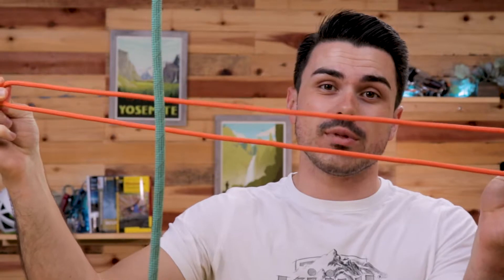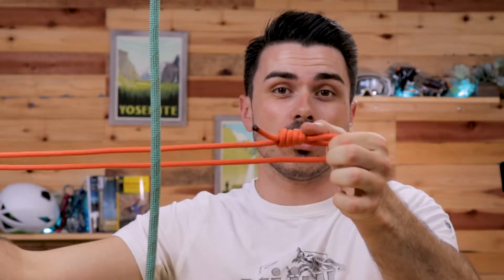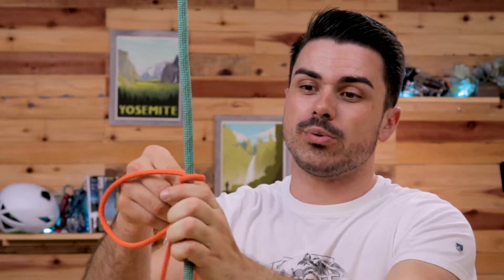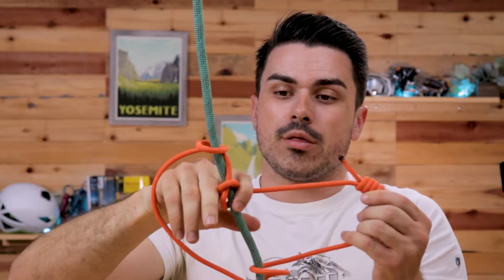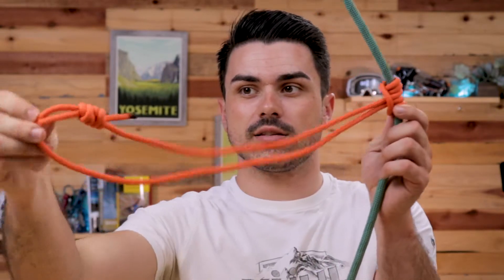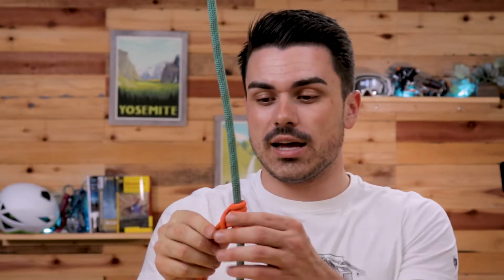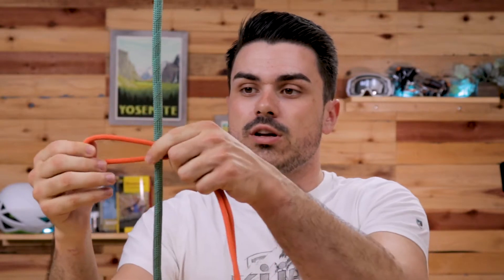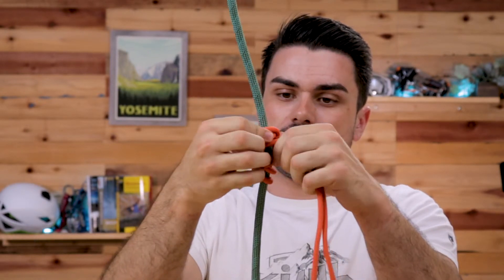Knot Tying 101: How to Tie a Prusik Knot | Sawback Gear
The Prusik knot is probably the most common way to create a safe and secure friction knot for use in rock climbing or mountaineering. Everyone who participates in these outdoor sports needs to know how to tie this knot properly and we’ll show you how.

Part of our Knots 101 video series and one of the most useful types of frictiion knots you’ll need to know for rock climbing or mountaineering is the Prusik Knot. It’s the knot most  climbers will use to create a reliable knot for use as a progression knot or use as an ascension knot. Knowing how to tie this knot properly can also save your life.

While not really a knot at all, it’s probably the most common and useful way to tie a friction knot. It’s not particularly difficult but it does take some practice. Watch the video and learn how to tie this very useful and important knot. Practice it until you can do it in your sleep!

This is part of our series on Knots 101, and the first friction knot in the series, which is a basic guide to the important knots to know for the outdoors. We’ll show you several of the most useful knots for climbing, mountaineering, backpacking and even just around camp.

And, be sure to check back often as we add more knots to learn.

Sawback Gear places an emphasis on safety for all outdoor sports. Knowledge is truly powerful and knowing the right knot for the situation is important. Be safe, have fun and we’ll See You Outside!

The recipe for Sawback Gear was born high on the switchbacks of Mount Whitney. The idea was simple, we wanted everyone to have the opportunity to experience the combination of relaxation, excitement, and rejuvenation that only the outdoors can provide. Start by giving people the know-how they need to ensure their adventures are successful and fun. Next, help people find the best equipment and gear they need. Finally, focus on the community, creating a group of people who simply love being outdoors. Throw in a handful of conservation (because you can’t go outdoors without the outdoors) and you’ve got the recipe for Sawback Gear. Whether its rock climbing, backpacking, mountaineering, or camping, if you want to get outdoors, we are here to help.

Want to join us on our next adventure? Click the links below to become a part of our community: